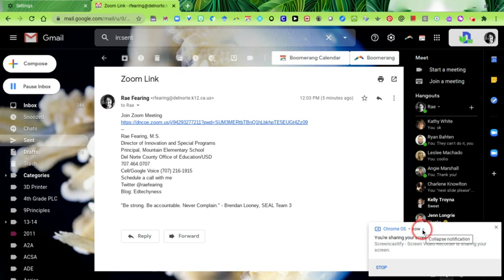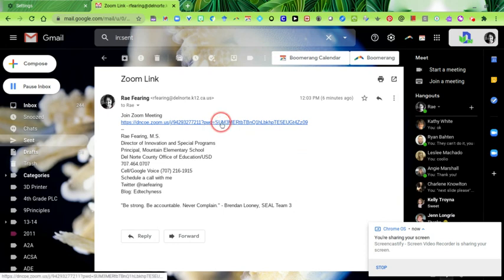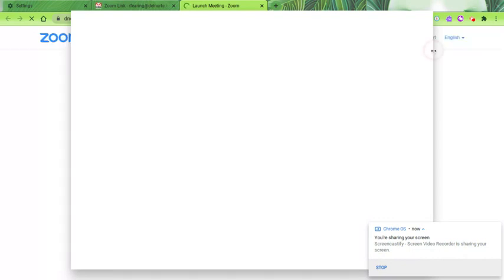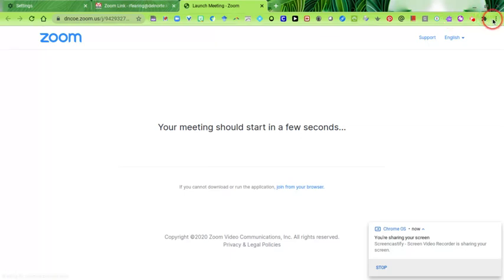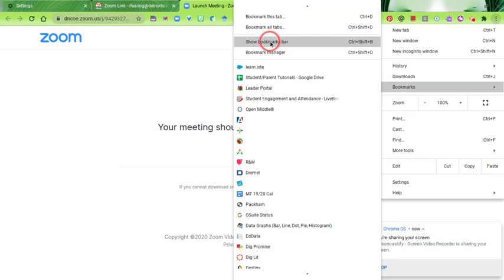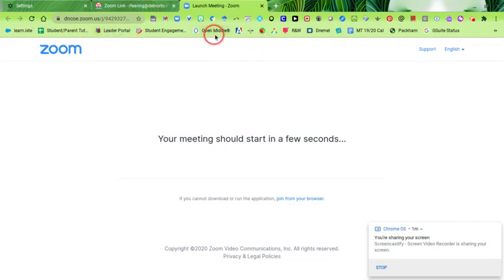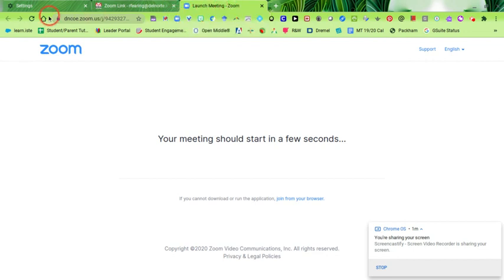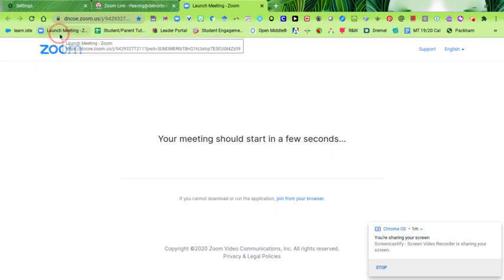How to add the classroom Zoom link to the Chrome Bookmarks Bar.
This will work only if your teacher is using the same Zoom link for every session and NOT creating new Zoom links for each day.